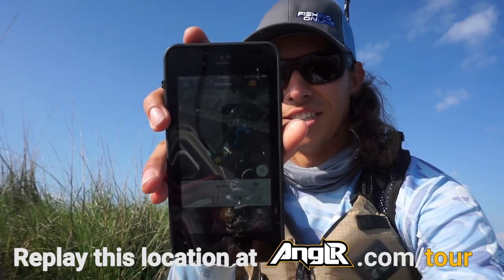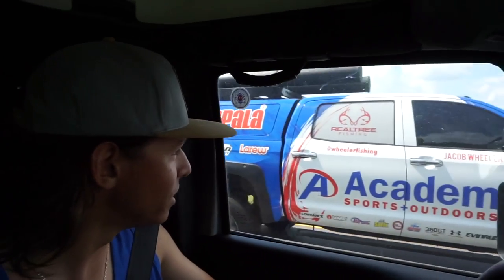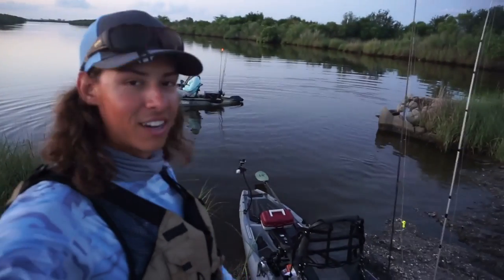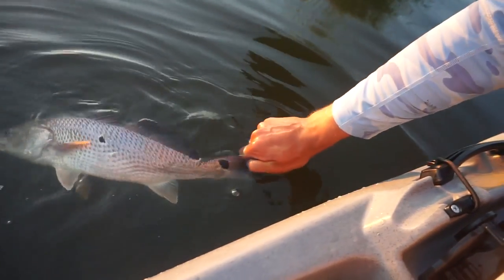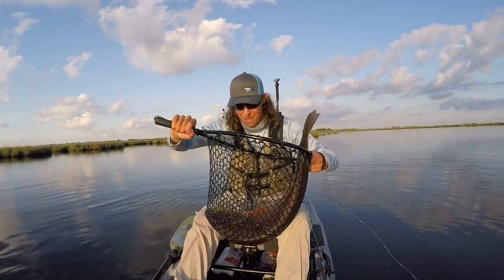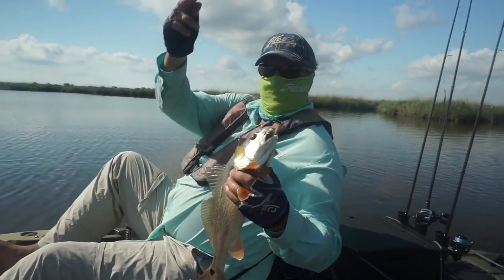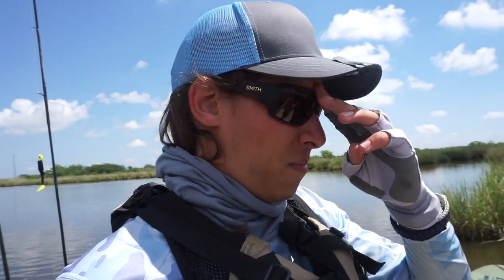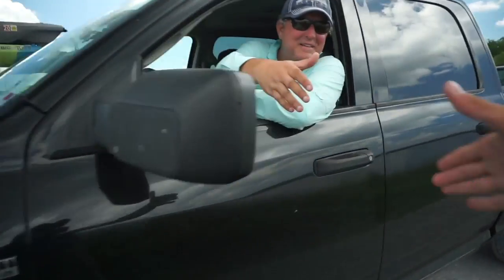Catching BIG Redfish!! Tips for Kayak fishing in the Louisiana Bayou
Fishing for the biggest Redfish of the ANGLR Tour with a 31inch Redfish in the Louisiana Bayou fishing from our Bonafide and Hobie fishing kayaks. I was throwing a small Texas Rigged black paddle tail swimbait with a chartreuse dipped tail on ¼ ounce jig head (my go to color and style in saltwater). The Redfish would wake behind our baits, and then blast in and hammer on the swimbait! Eric was throwing a Johnson Beetle Spin paired with a Matrix Shad Swimbait!  We had a awesome time kayak fishing around the Bayou in Venice Louisiana.

3:35 First Louisiana Redfish of the ANGLR Tour!
5:15 Hooked up on a 31 Inch Redfish
6:13 Redfish flop
6:27 Crab eats lure as it hangs in the water

Trip replays, maps, & fishing logbook from the Buoy

Film credits:
Host: Jacob Jesionek @lifeoutdoors
Camera: Alex Roahrig
Producer: Lemon Street Film
Editor: Frank Rocks
Starring: Eric Muhoberac
Thanks:

About ANGLR Tour
Follow Jake and Alex, collegiate Bass anglers, fish biologist, and vloggers, on an epic two month fishing trip to catch 20 species, 10 state fish and win the 2018 FLW college national championship on Red River, LA. Follow the crew on their quest to complete the whole challenge. Join their fishing journal as they are catching bass, kayak fishing Texas Bass Lakes, inshore Tarpon fishing, dinner with bass master elites, jacking smallmouth bass in Michigan, Striped Bass fishing Cape Cod even a Hobie vs Bonafide kayak fishing challenge on Sam Rayburn, and they're vlogging, blogging, and recording it all on ANGLR.  Follow along for angling tips and tricks, fishing for beginners tutorials, fishing for trout, red drum, Largemouth bass lures, and more.